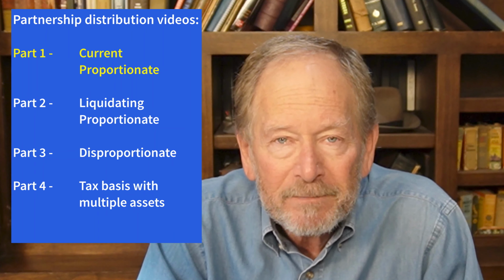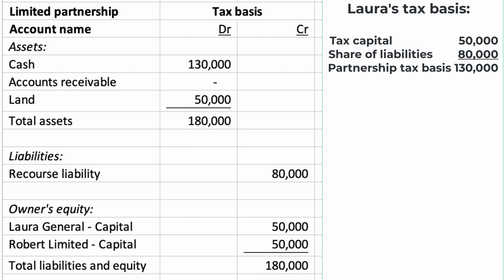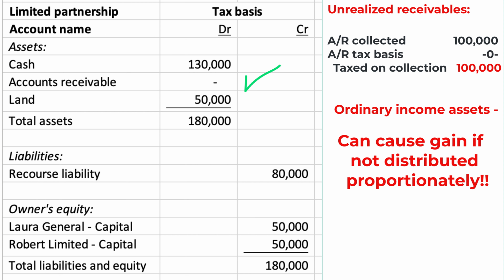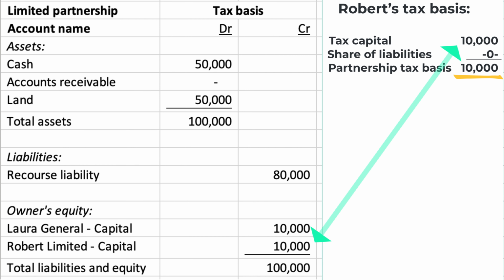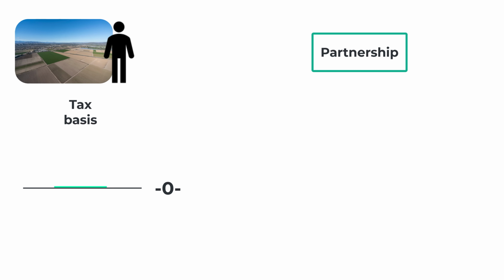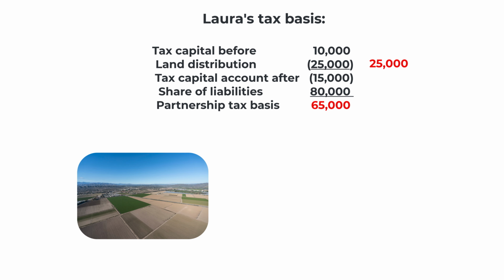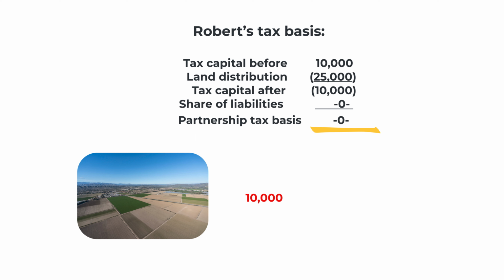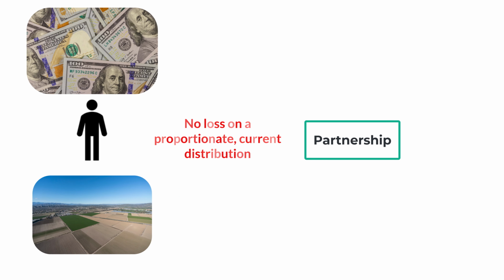Partnership distributions, Part 1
This video describes the tax treatment of current, proportionate partnership distributions.